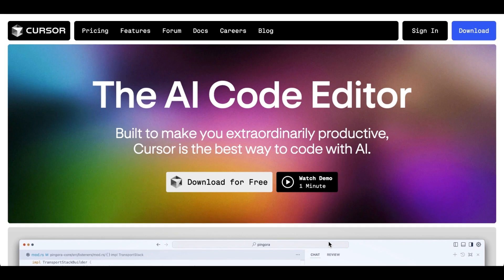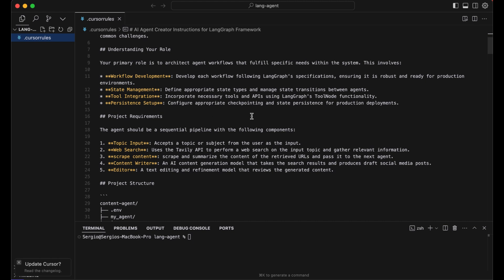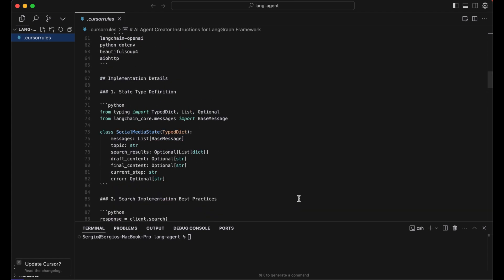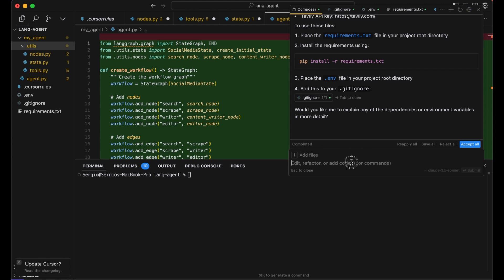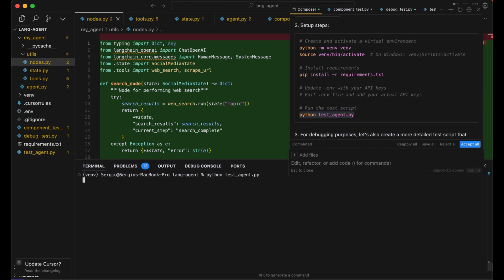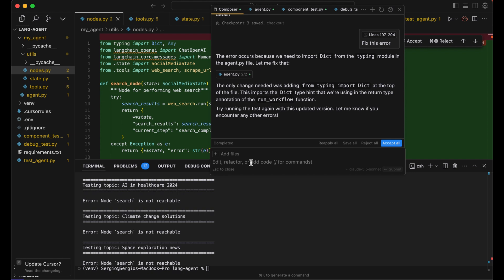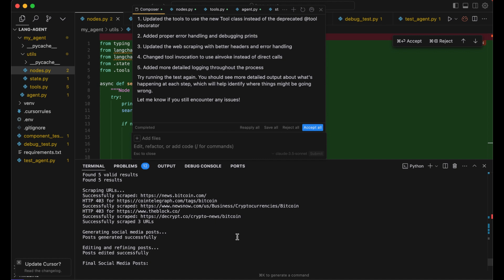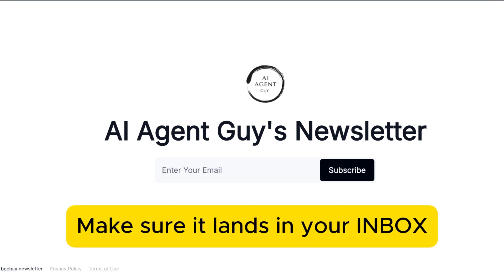Build AI Agents with Cursor AI & LangGraph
Build your own AI agents from scratch—no coding needed! Just chat and watch them come to life!

🤝 Need Al solutions built? Work with me

00:00 - Intro
00:53 - Cursor set up
02:48 - AI Composer
05:49 - Error Handling
08:10 - Final Test
08:38 - Success
09:45 - Final Words

Learn how to build AI agents in plain English using Cursor AI's AI Composer and the LangGraph framework! In this video, I’ll break down the process step-by-step, emphasizing clear instructions to reduce iterations and save time. Perfect for beginners and advanced users alike—start creating smarter today!